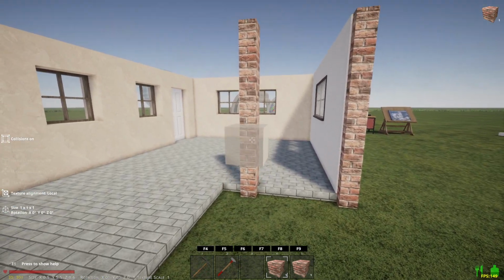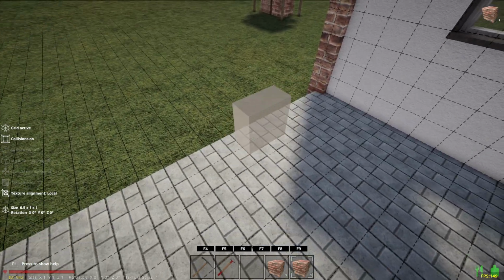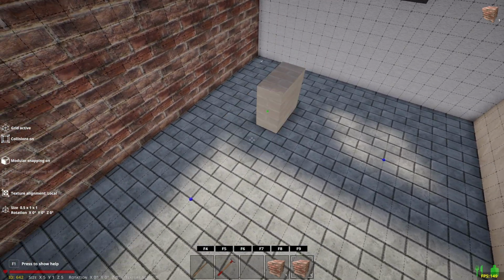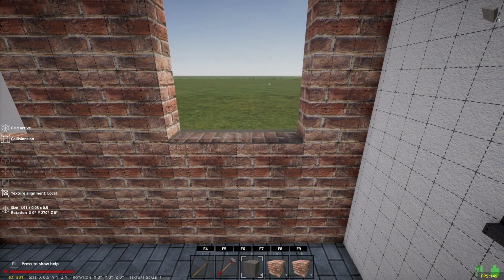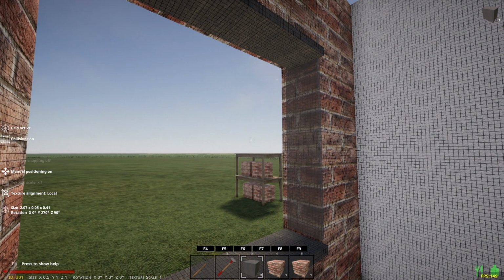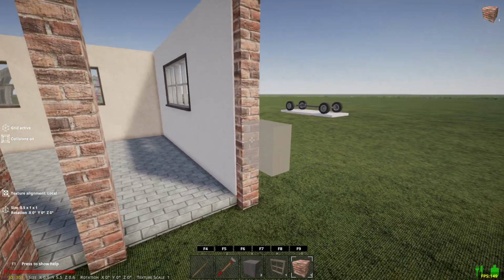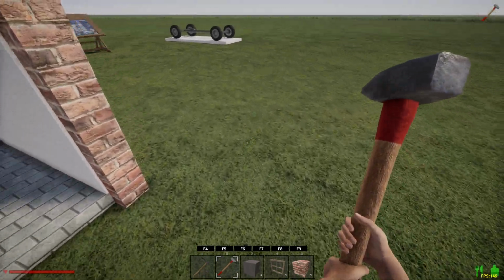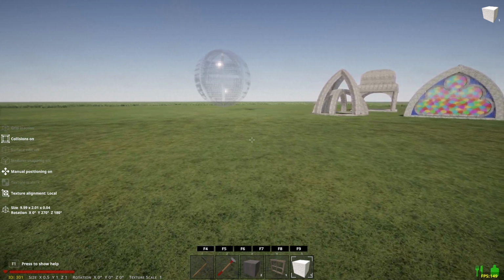Rising World -- How to Build #6 Brick Wall with Plaster and Trim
In this video I quickly cover how to make a brick wall with half-size blocks, so it's thinner but changes are still easy. Then add plaster, windows, and fancy brick trim. Next come circles! I promise.